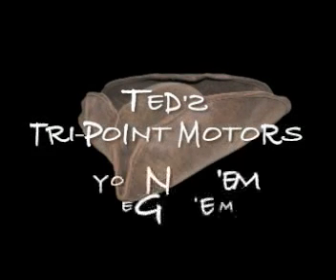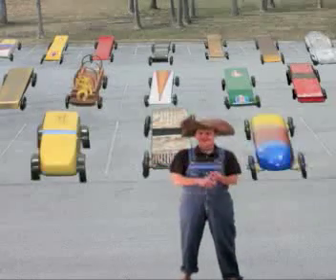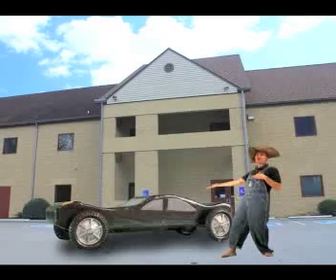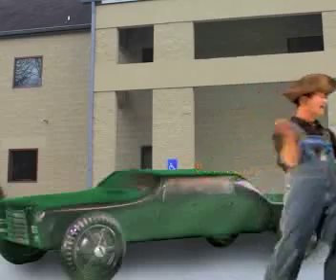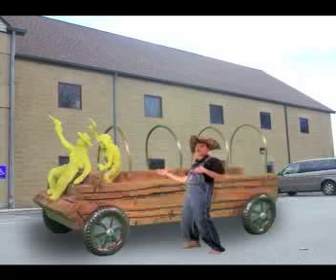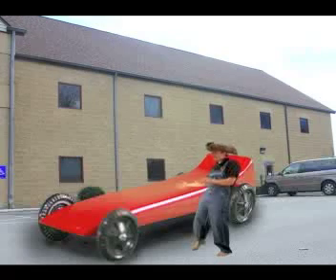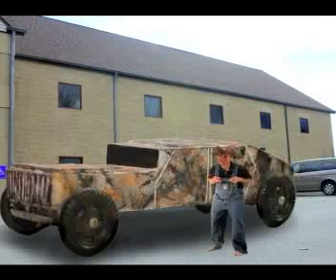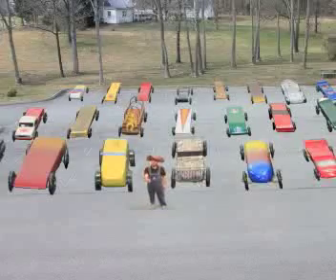Ted's Used Cars 2011 MPEG 4